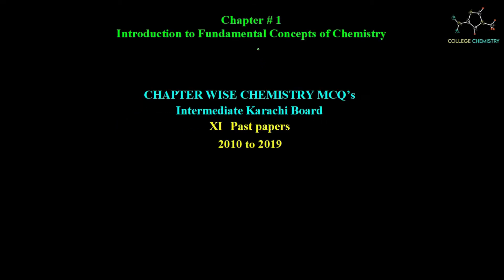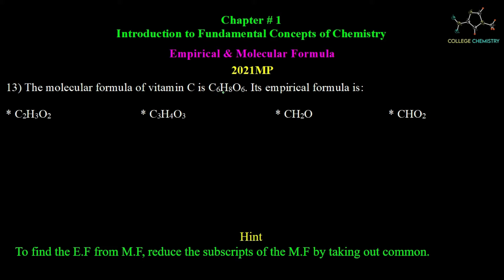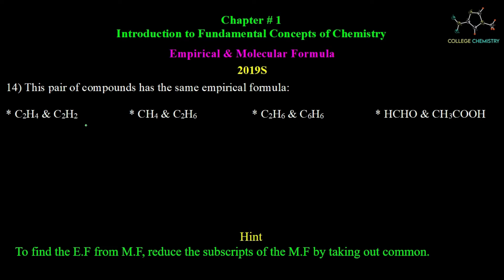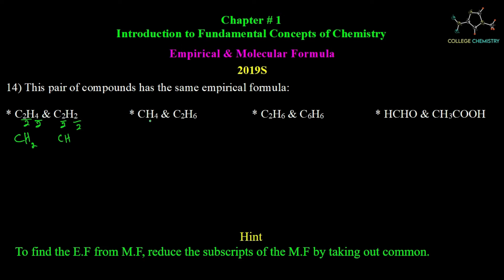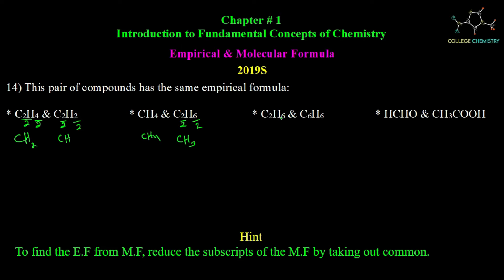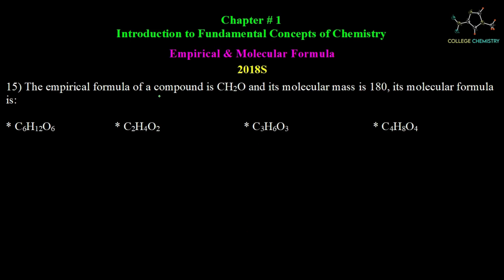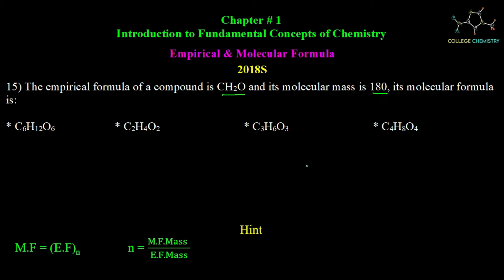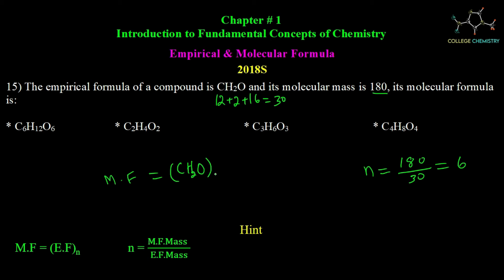past paper mcqs chemistry | Introduction to Chemistry 02 | Empirical & Molecular formula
past paper mcqs chemistry
chemistry chapter wise 00:00
Empirical & Molecular formula

2021MP MCQ # 13 0:10

2019S MCQ # 14 1:12

2018S MCQ # 15 3:39

2017F MCQ # 16 5:15

2013, 2010 MCQ # 17 5:43

xi chemistry mcqs
chemistry mcqs class 11
chemistry mcqs with answers
mcqs empirical formula and molecular formula
chemistry class 11 chapter 1 mcqs
mcat chemistry
xi chemistry
xi chemistry mcqs model paper 2021
intermediate Karachi board XI chemistry MCQ's (2010 to 2019)
chapter wise MCQ's of sindh board class 11
Chapter: Introduction to Chemistry